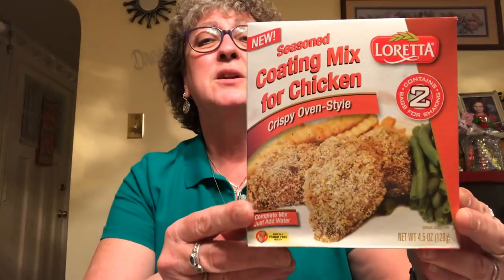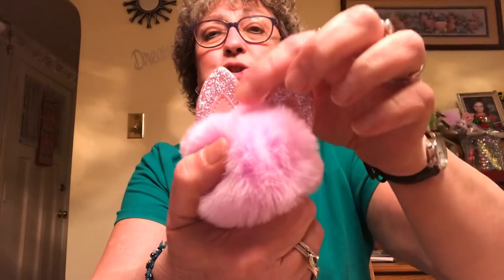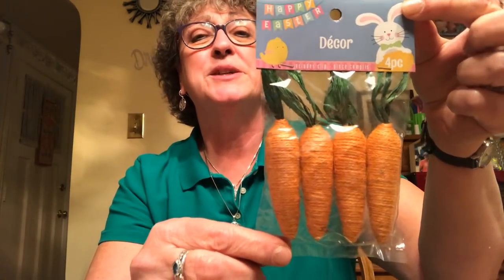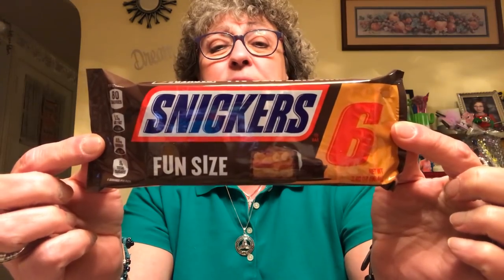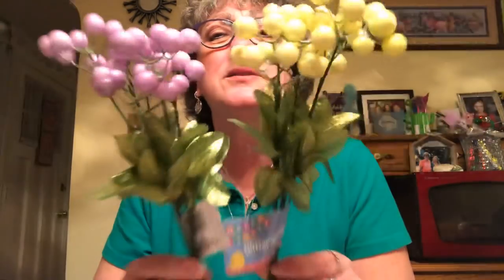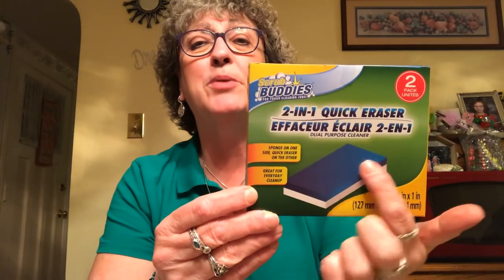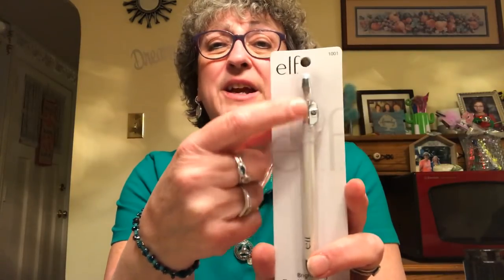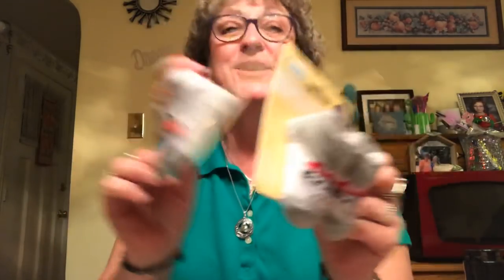Dollar Tree Haul